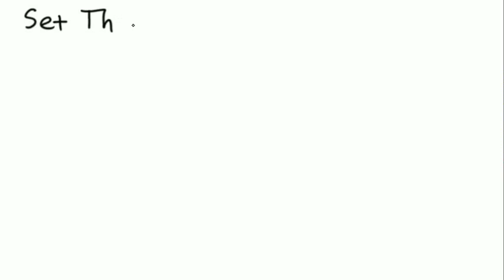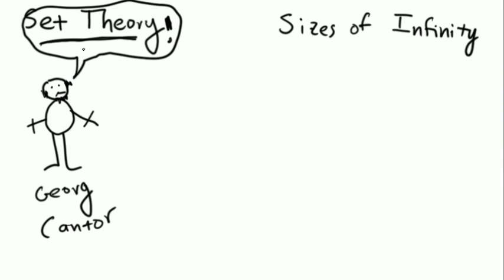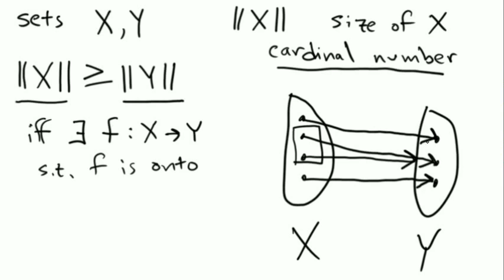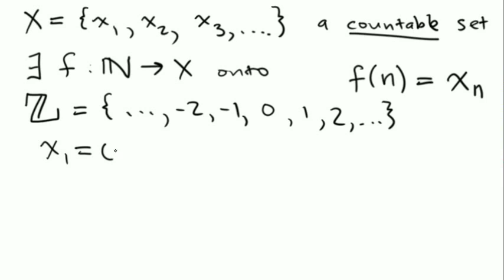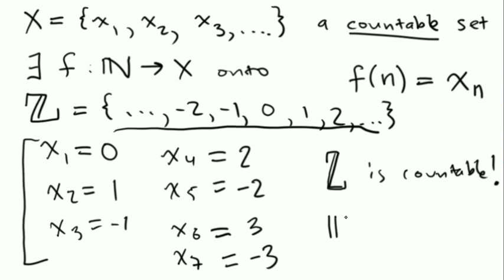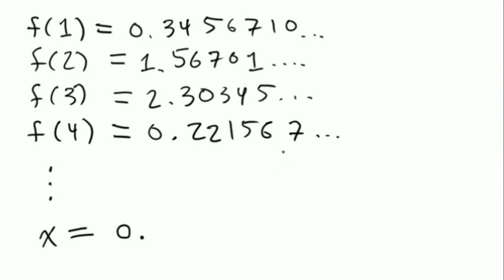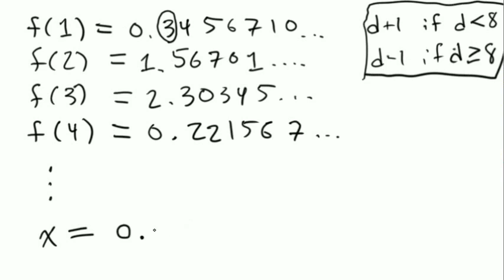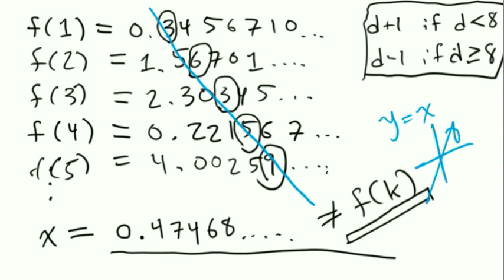Set theory: different sizes of infinity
This is a proof that there are more real numbers than natural numbers, even though both of these are infinite sets.  This video assumes you know what a set is (from set theory), and what it means for a mathematical function to be onto or 1-1.